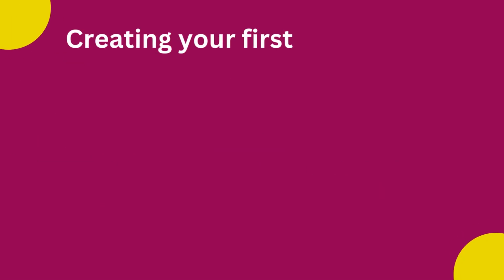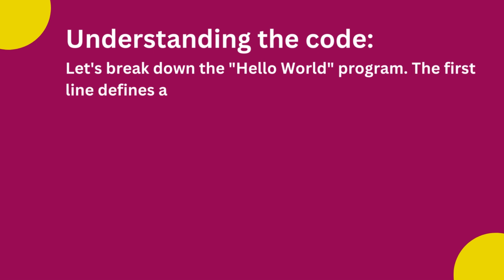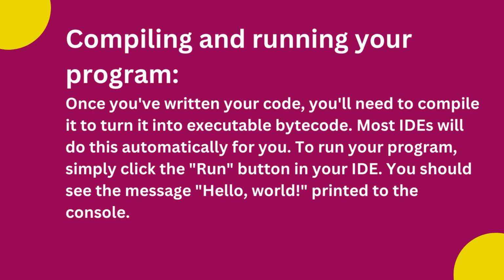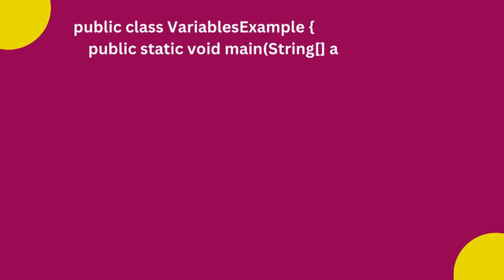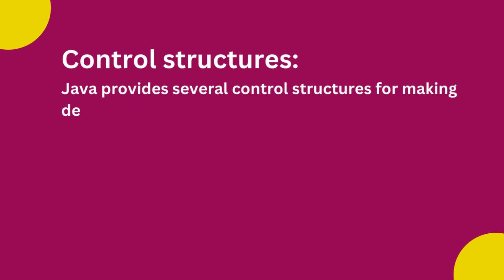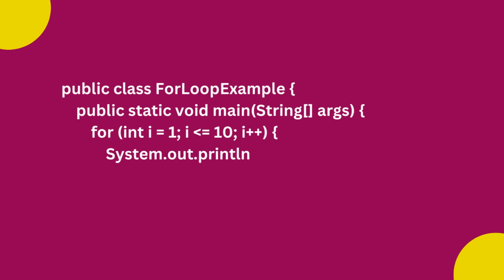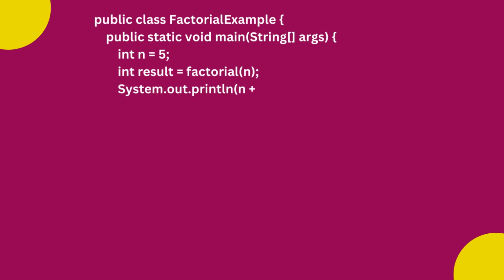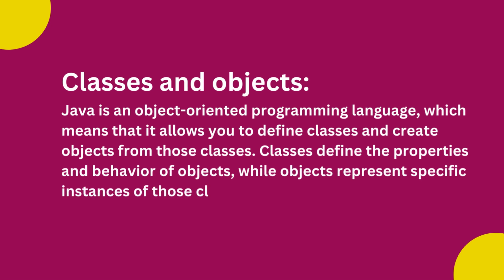Java Programming for Beginners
We'll go through the fundamentals of Java programming in this lesson, including installing the Java Development Kit, setting up your development environment, creating your first Java programme, using variables and data types, control structures, methods, classes, and objects, as well as classes and objects.

We'll begin from a basic "Hello World" programme at the outset, gradually introducing more complex ideas as we go. This lesson will give you the fundamental skills you need to begin creating your own Java programmes, whether you're new to programming altogether or simply Java.

You'll be able to create your own Java programmes at the end of this lesson, comprehend the fundamentals of object-oriented programming, and have a strong basis for further Java programming study. Then, if you're